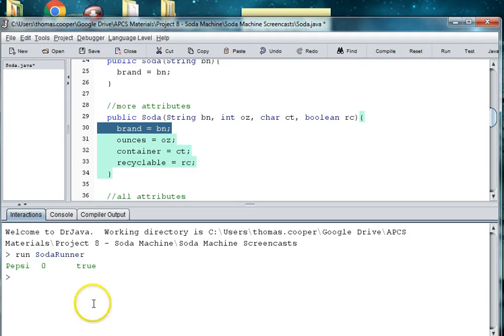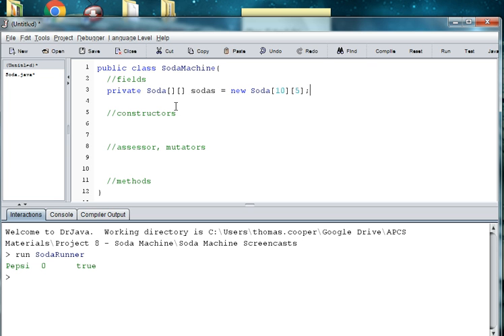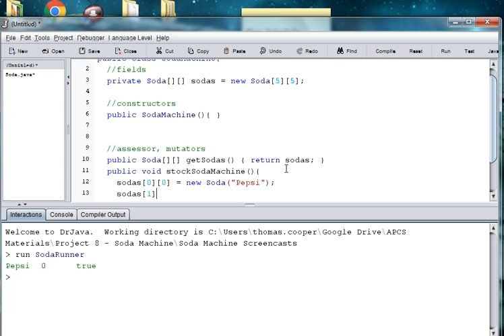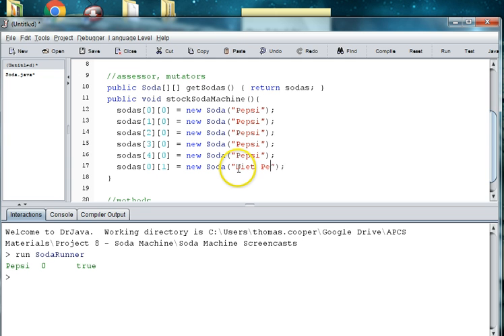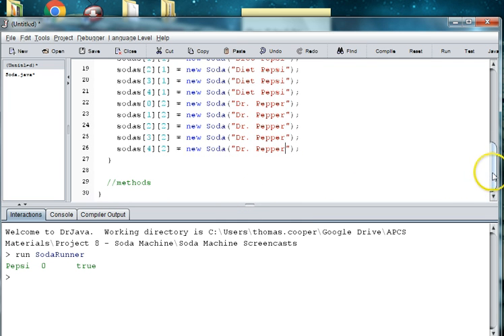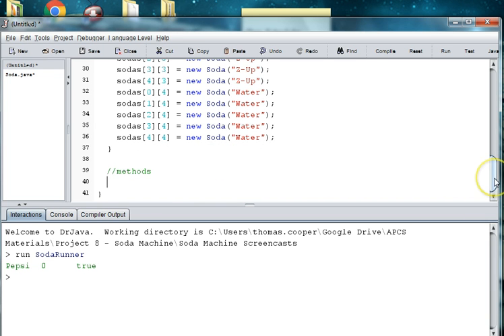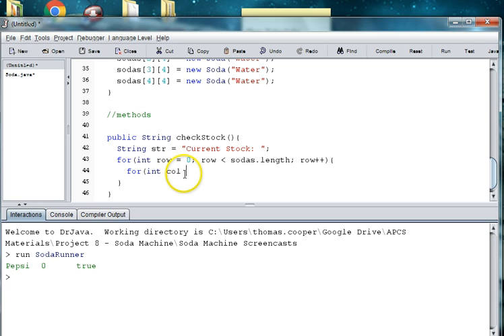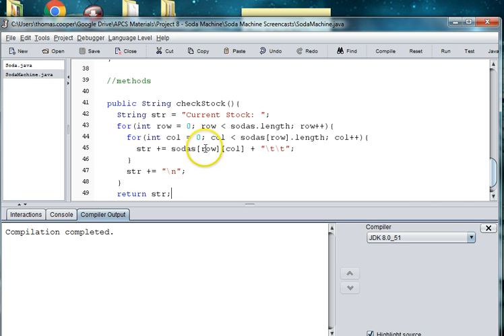Soda Machine Part 3 Soda Machine 1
Now well store our Soda class objects in a 2D array which can be used to represent a rack inside a Soda Machine.